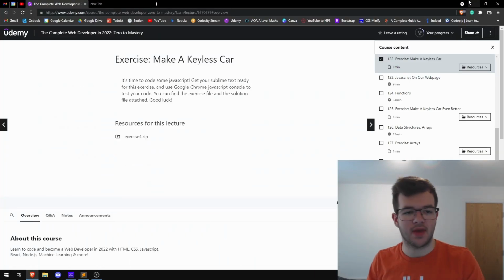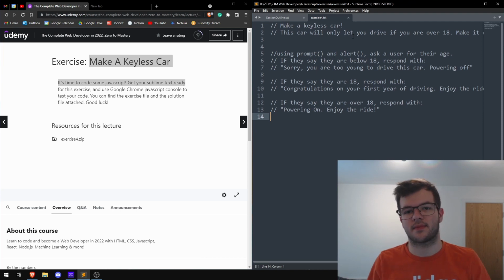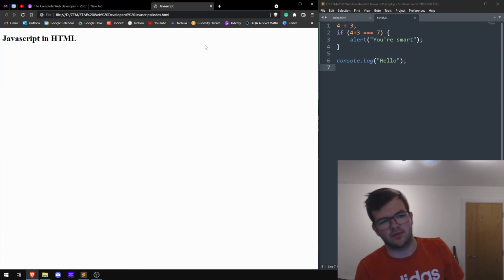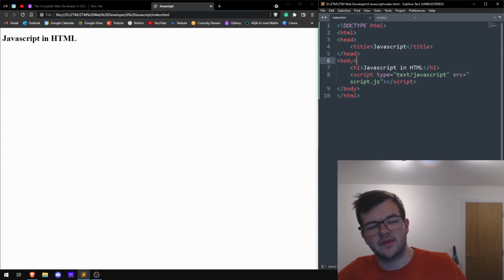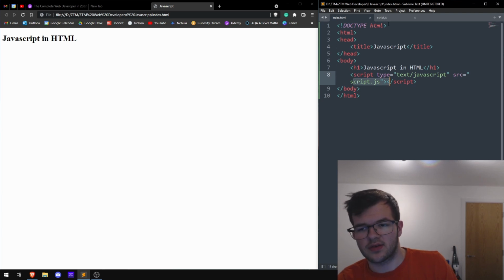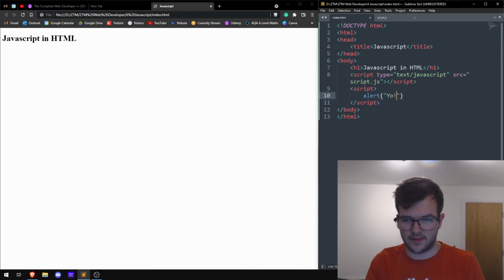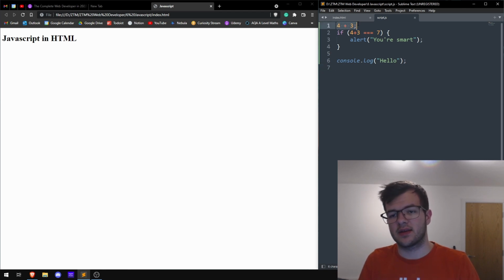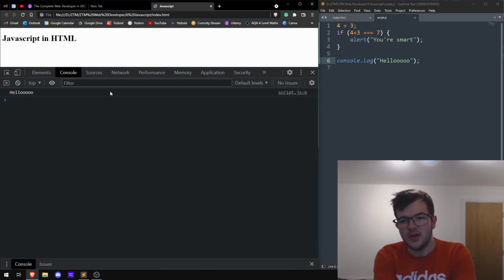Javascript On Our Webpage and Exercises - Step 122-123 - The Complete Web Developer in 2021: ZTM